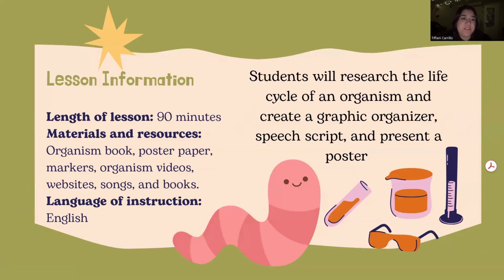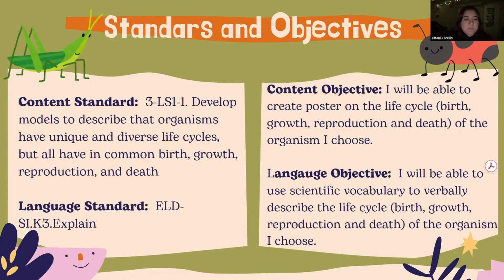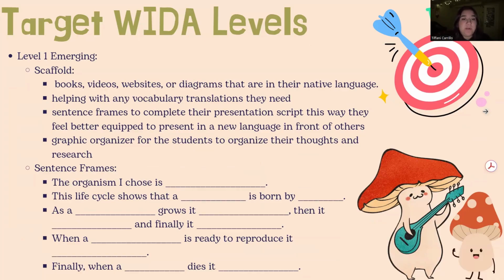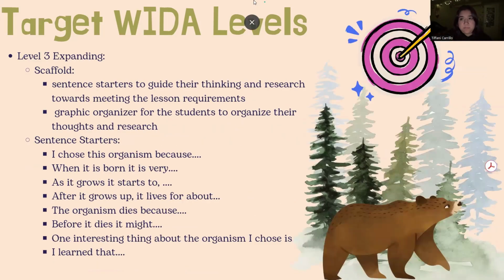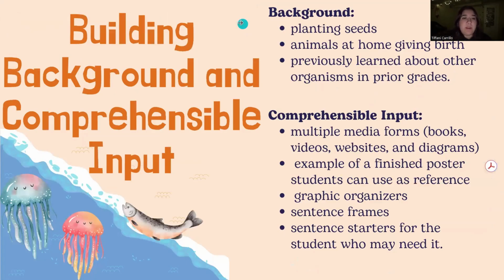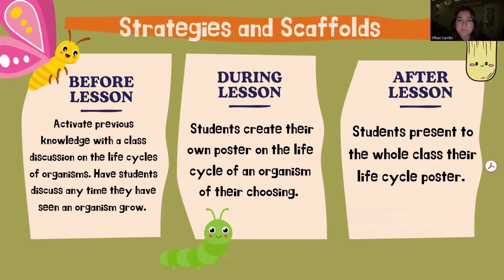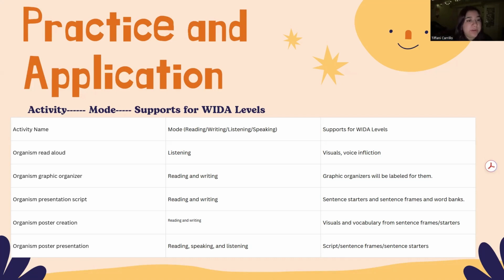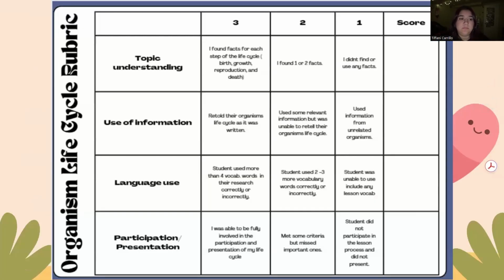SIOP LESSON Tiffani and Andrea